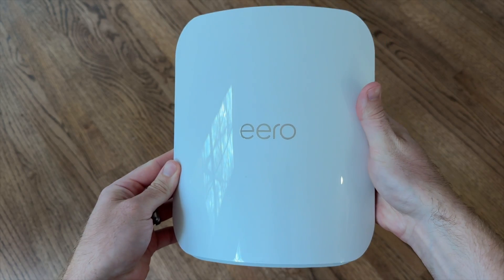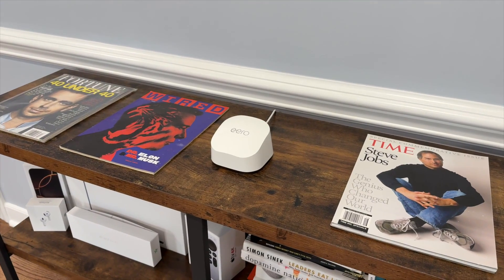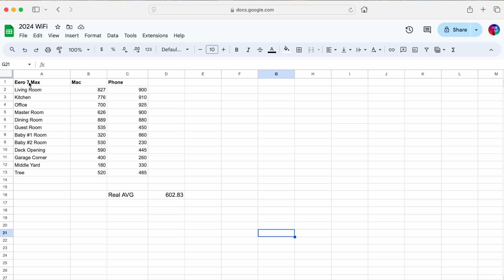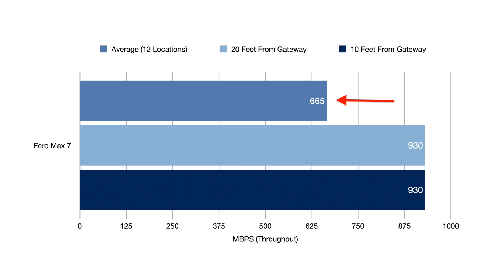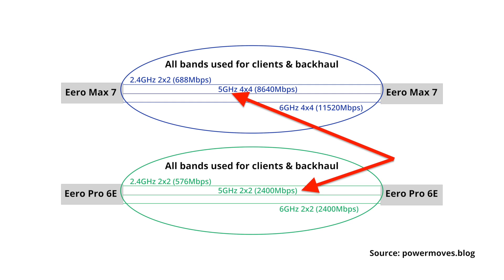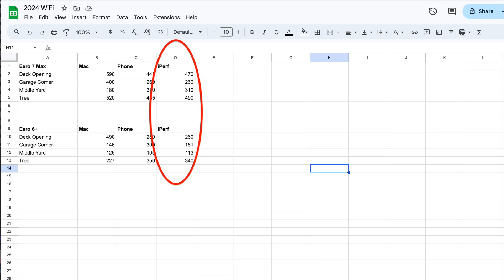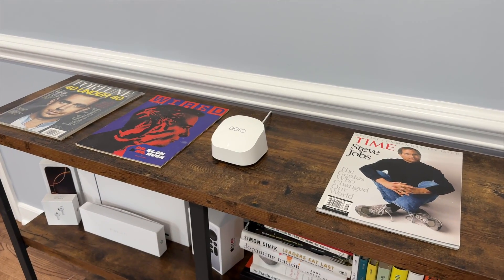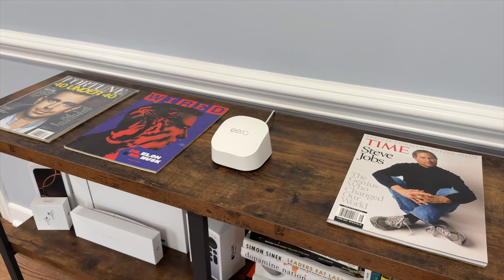Eero Max 7 vs. Eero 6+: Is the Max 7 Overkill for Gigabit Internet?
Eero Max 7
Eero 6+
Eero Pro 6

Summary:
I put the Eero Max 7 to the test on my gigabit internet plan to find out if it’s really worth the upgrade over the Eero 6+. After months of testing, I found that while the Max 7 delivers impressive speeds, it may be overkill for most users with gigabit internet. The extended range is nice, but unless you’re running a large number of high-bandwidth devices, the Eero 6+ provides nearly identical performance at a fraction of the cost.

I’ll show you my real-world results, from speed tests to throughput, and explain why the extra features of the Eero Max 7 aren’t as noticeable on a gigabit plan. If you’re considering an upgrade, this comparison will help you decide whether the added power of the Max 7 is worth it for your home, or if the Eero 6+ is all you really need.

Chapters:
0:00 Intro
1:15 Testing Methods
1:31 Max 7 Real Life
2:00 Max 7 Throughput
3:00 Max 7 vs. 6+
4:03 Design
4:57 Who should consider the Max 7?
6:16 TL;DR